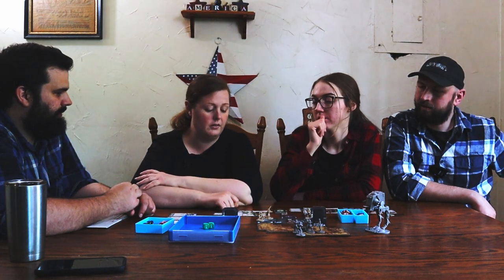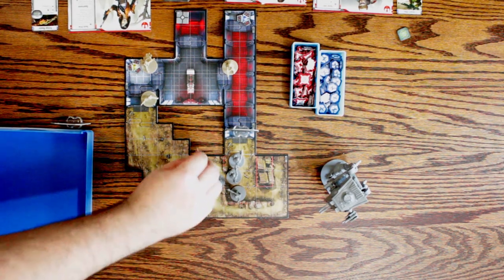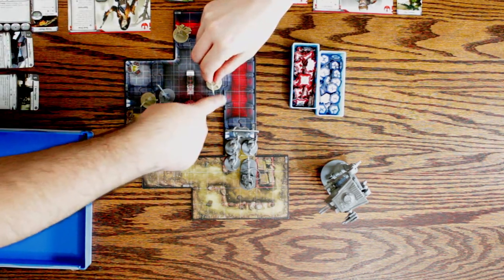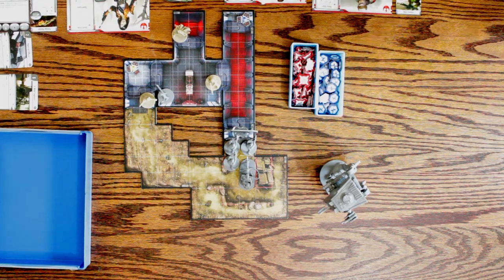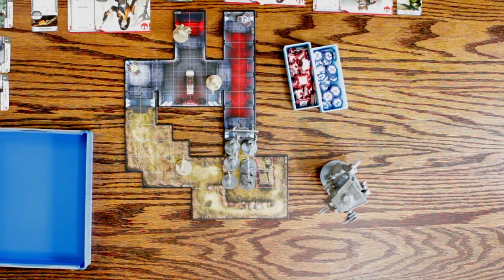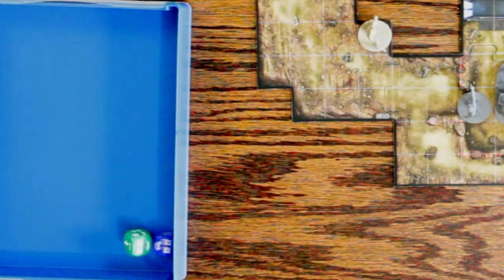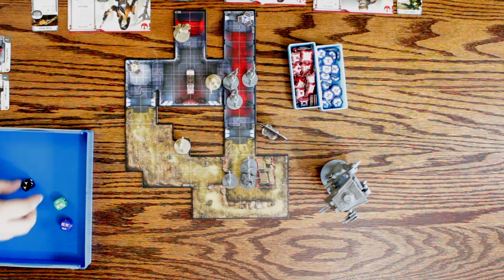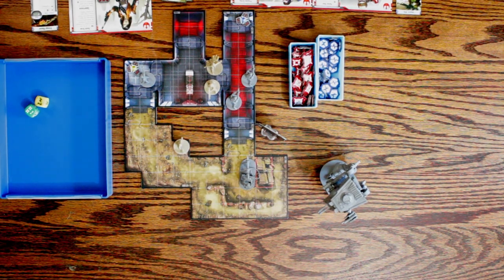Star Wars Imperial Assault: Playthrough: Board Game Knights of the Round Table